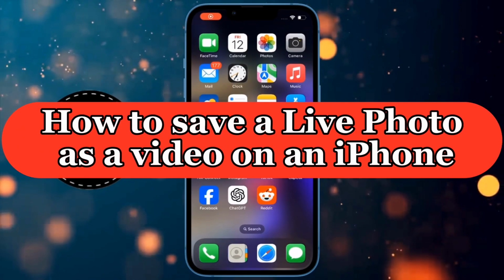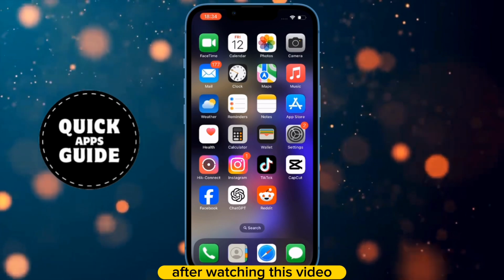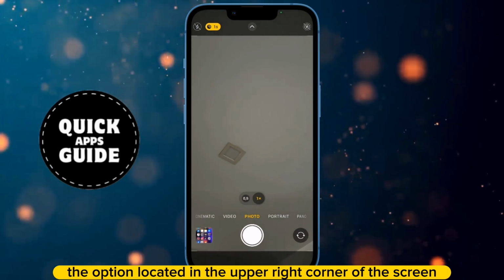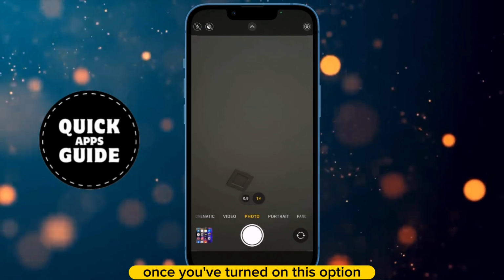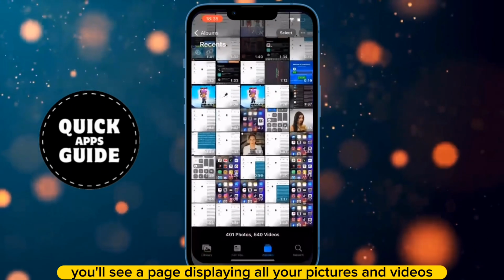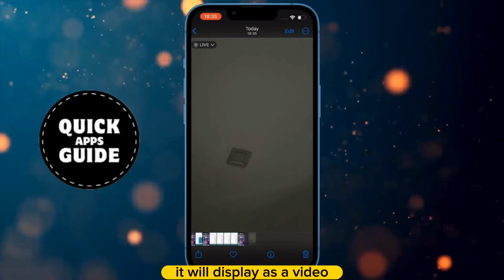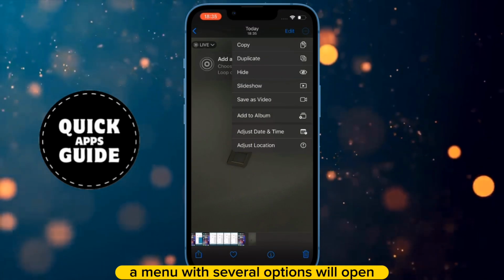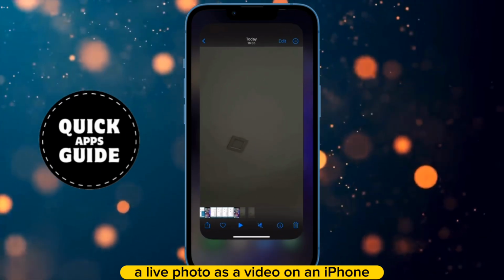How to Save a LIVE PHOTO As a VIDEO On iPhone - iPhone Tutorial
In this video, we’ll walk you through the simple process of saving a Live Photo as a video on your iPhone. Live Photos capture moments in motion, and converting them to videos can make them easier to share and enjoy. Watch along as we demonstrate each step, ensuring you can effortlessly save and share your favorite Live Photos as videos.